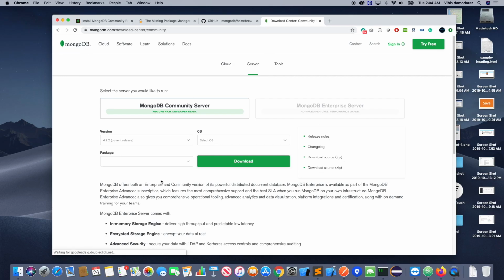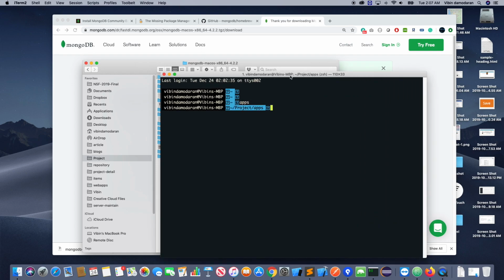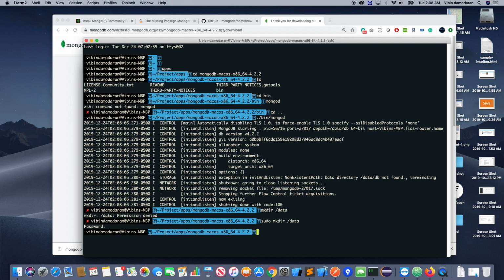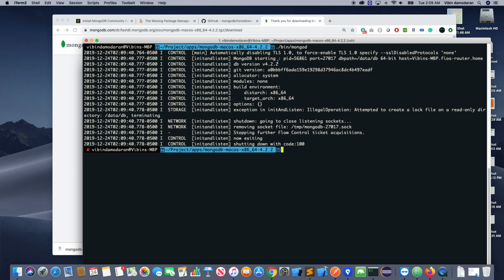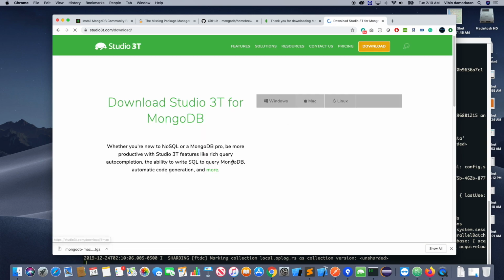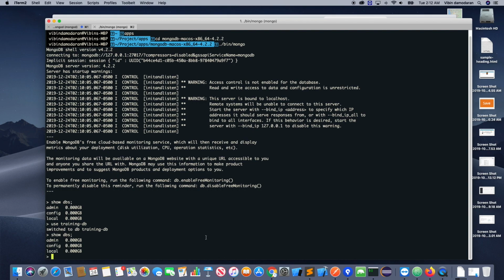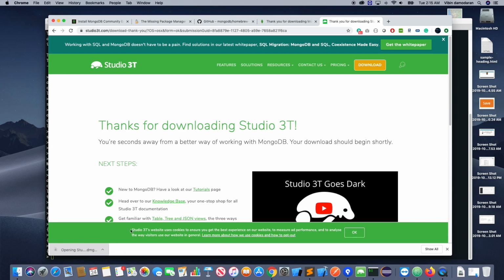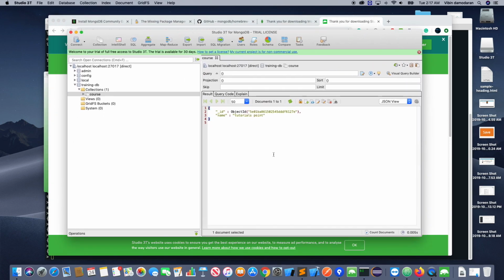How to configure MongoDB in mac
About MongoDB:
MongoDB is a general-purpose, document-based, distributed database built for modern application developers and the cloud era. No database makes you more productive.

This video has the following
1. How to install MongoDB
2. How to start MongoDB
3. Create MongoDB database
4. How to create MongoDB Collection
5. How to do MongoDB find in the collection
6. How to Configure Studio3T and How to use that to connect MongoDB

How to install MongoDB:
Step 1.

Step 2. How to Run or Start MongoDB
   ./bin/mongod
Step3. How to provide Permission to MongoDB data folder
   sudo   mkdir  /data
   cd /data
   sudo mkdir  /db
   sudo chown -R `id -un` /data/db
Step 3. How to access the MongoDB shell
   ./bin/mongo

Step 4. How to Download Studio3T